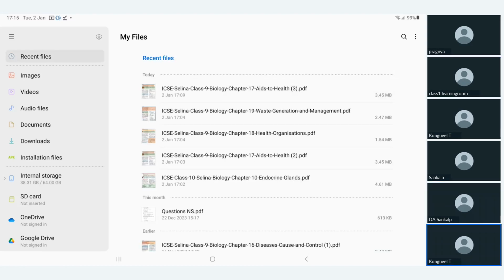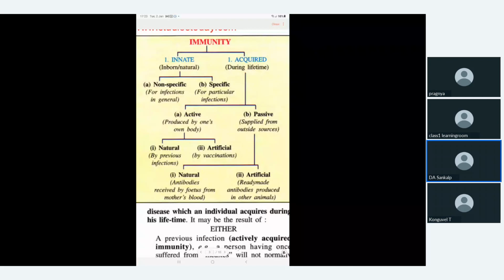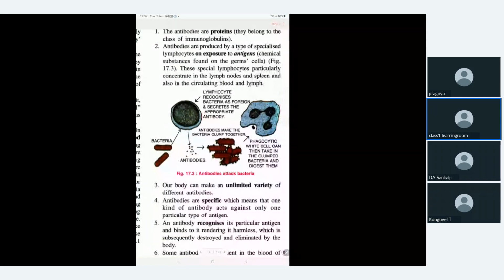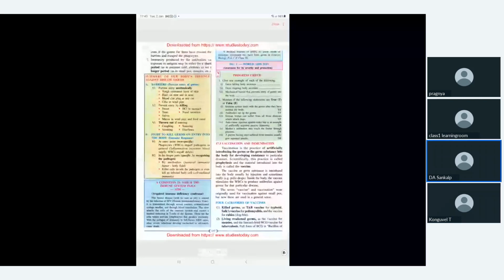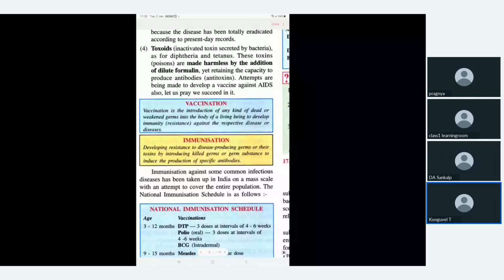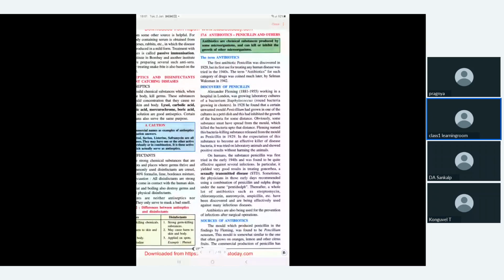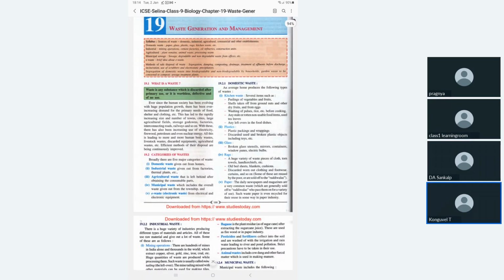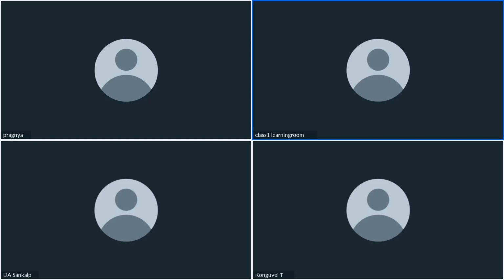IX Biology Jan 02 2024 05 14 PM p2